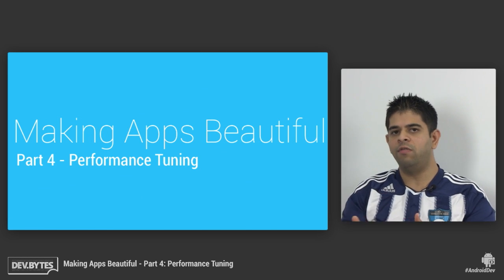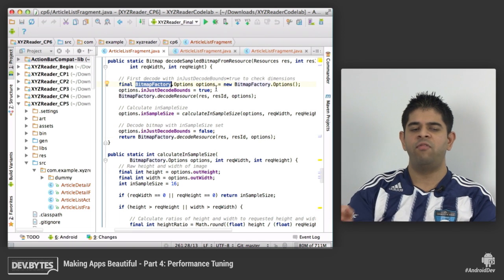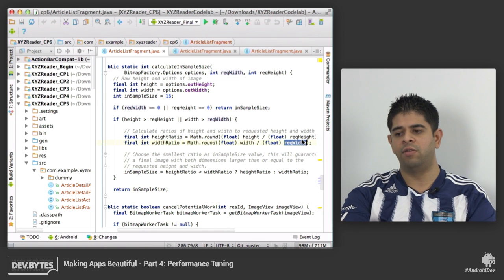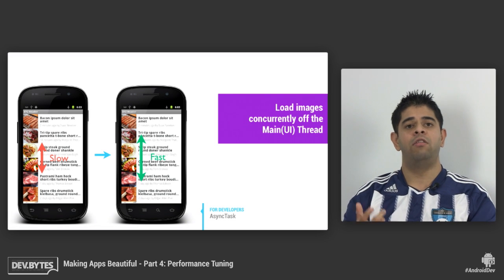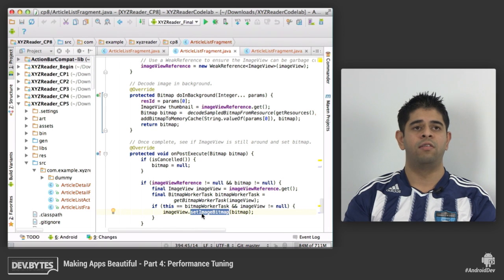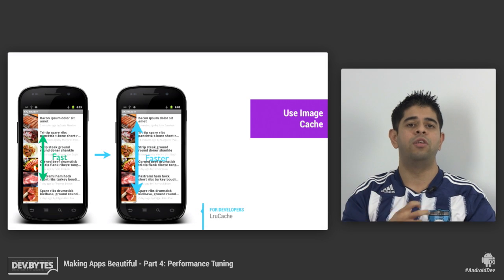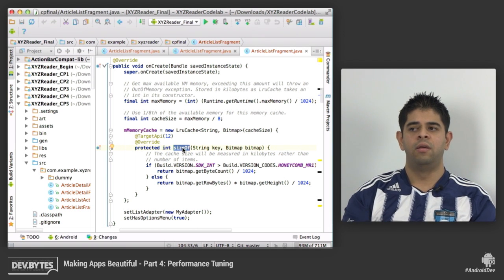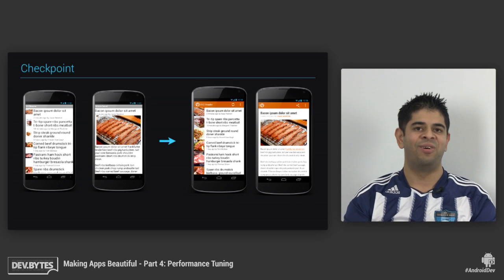DevBytes: Making Apps Beautiful - Part 4 - Performance Tuning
A few very simple tips on how to update your app, and make it beautiful.

This is part 4 of 5. The final episode will be released Monday July 29th 2013.